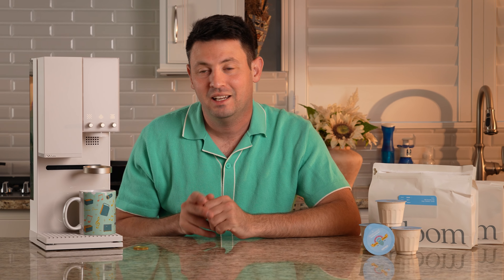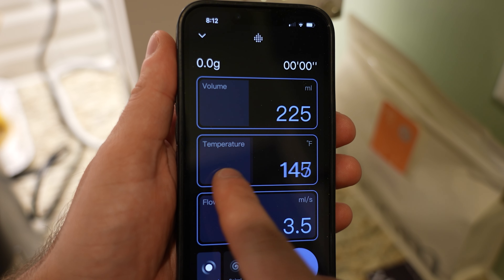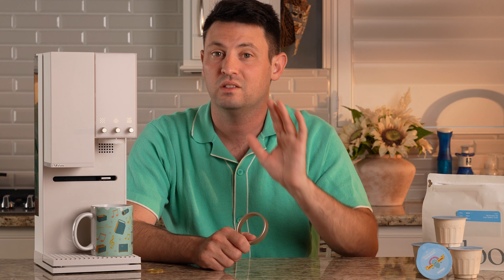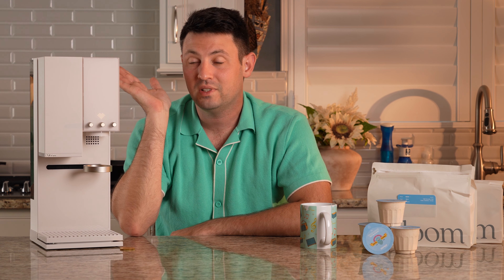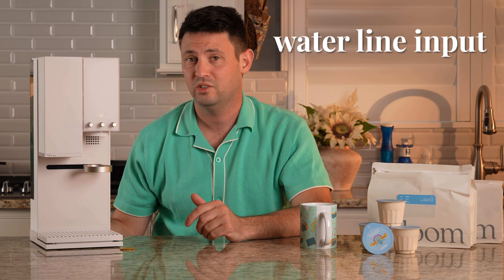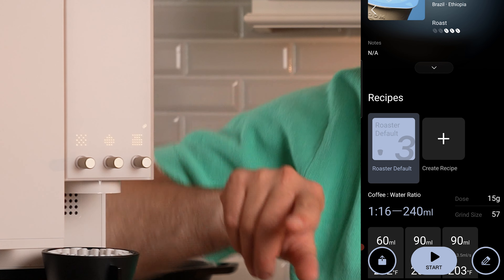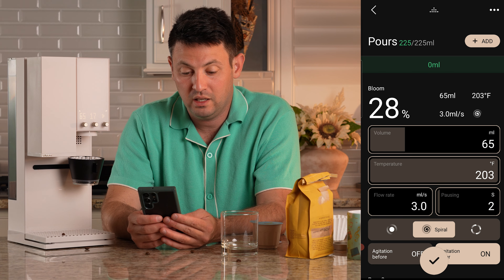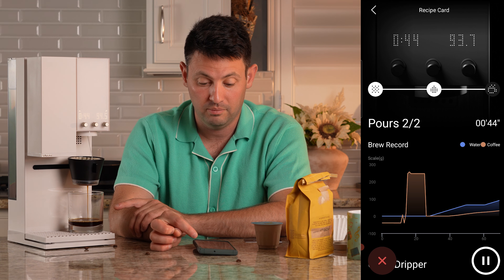xBloom Studio - why this time it's really good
This unit was received free from xBloom after I requested to try it out, but I make these reviews with the intent of giving my honest view point. I've used the previous xBloom for about a year, and I have to say I really think it's worth a serious consideration if you want a grinder/scale/brewer combo with coffee.

0:00 intro
0:39 Integrity Statement
0:56 in the box
1:20 physical interface & pixel display
1:49 the 3 modes
2:28 the scale
3:38 the grinder
4:28 it does coffee & espresso!
4:53 anti-static is good
5:04 the brewer
5:44 water tank and input line
6:24 how to use custom beans demo
13:13 outro